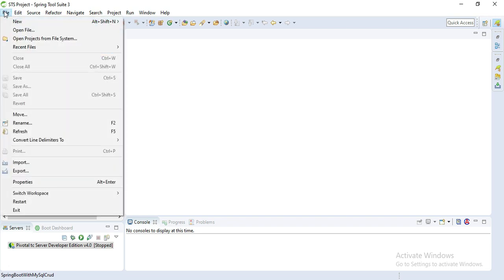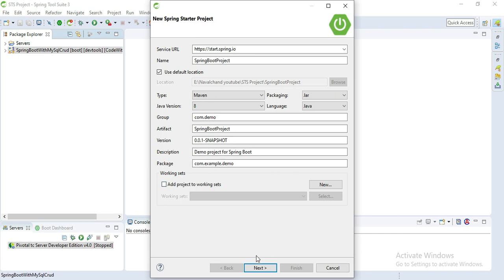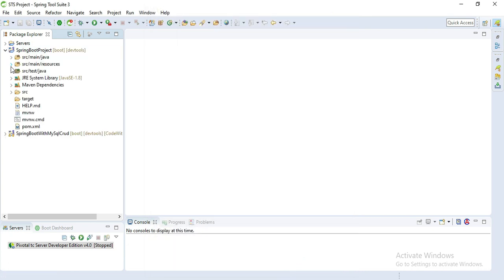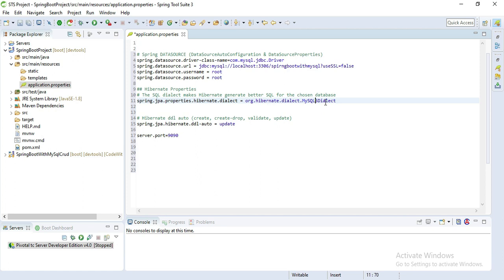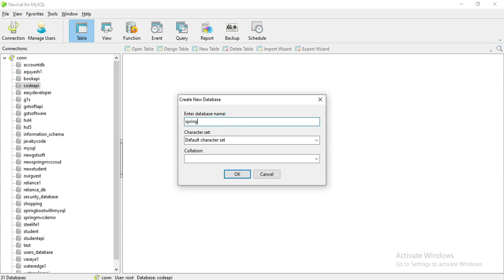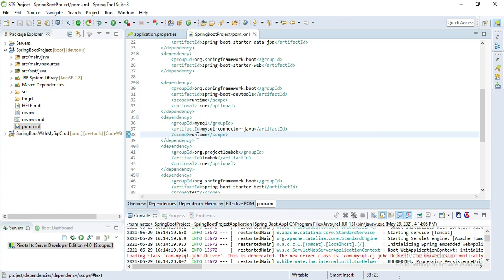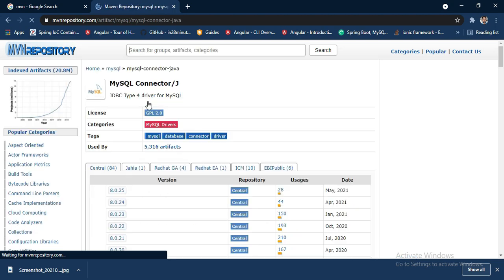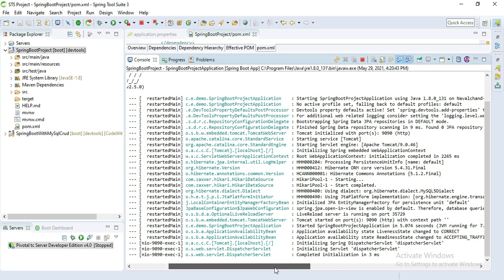Spring Boot with Angular Full Stack Development | Full Course Part-1 | CodeWithNaval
In this tutorial we will build Spring boot with Angular Project .

1. Creating Spring Boot Using STS. OR To create a spring boot project you can go to spring Initialize. ...
2. Creating Rest API using Spring Boot. Create Full CRUD Operation.
3. Create an Angular App. ng new Project Name. ...
4. Creating Component, Service and Modal files in angular.

GitHub Links